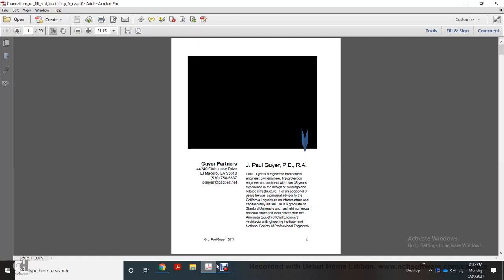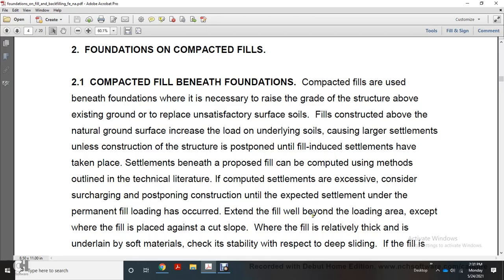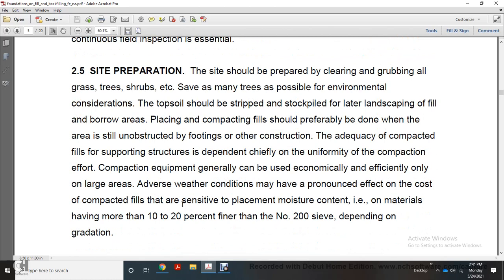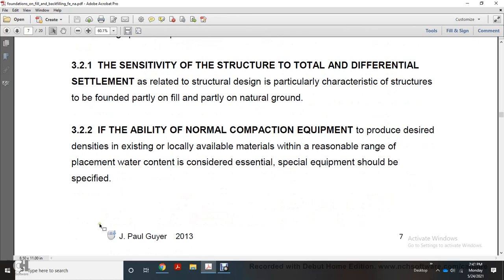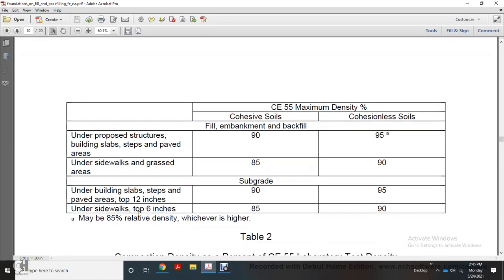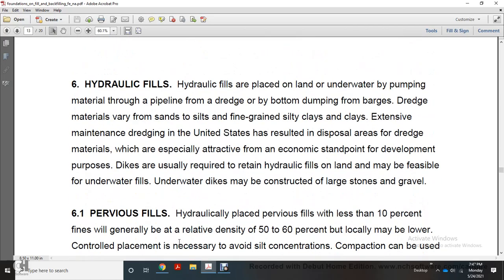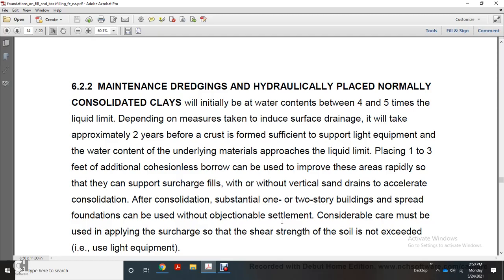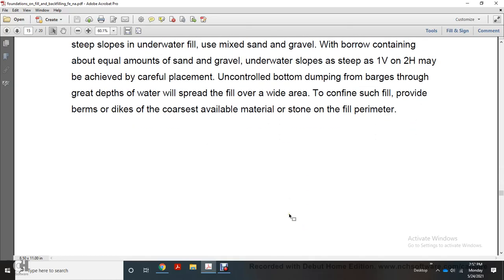FILLING AND BACKFILLINMG